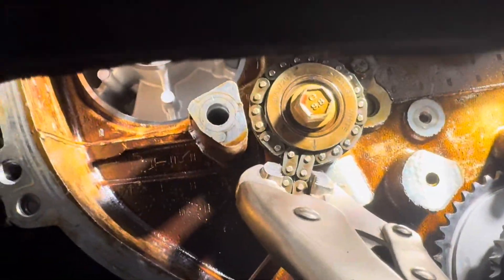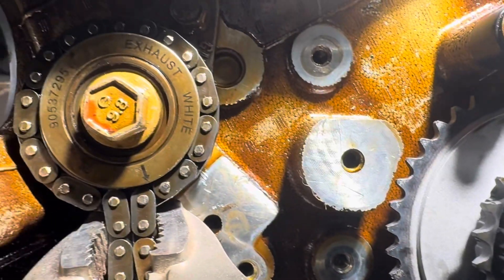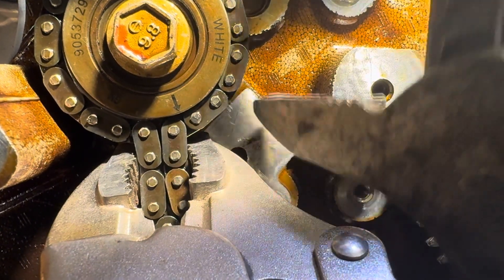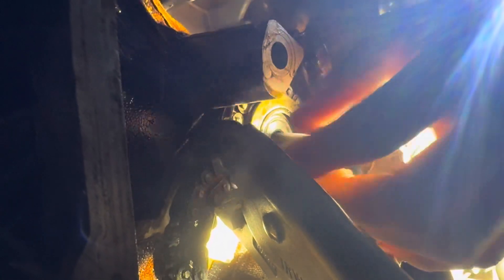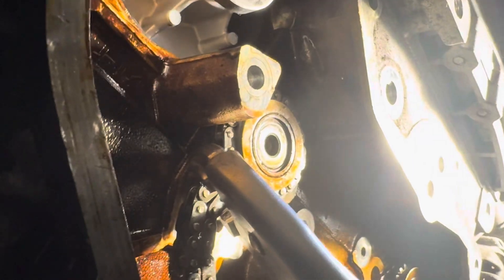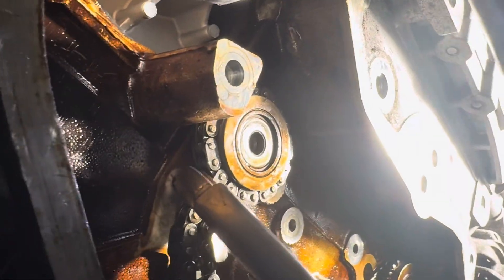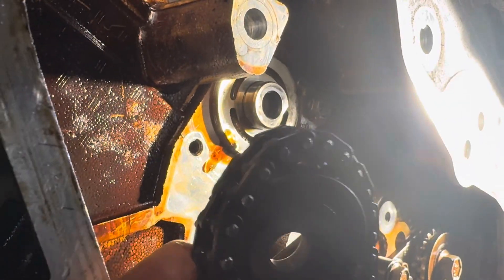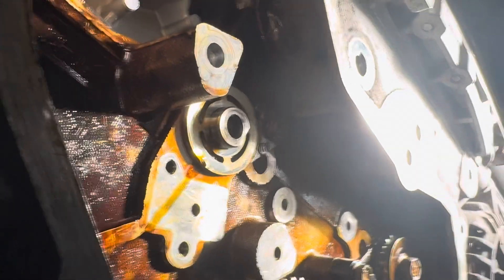2.2 Ecotec Balance Sprocket Removal with No special tools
2.2 Ecotec Balance Sprocket Removal with No special tools.  Saturn Ion Chevy Cobalt